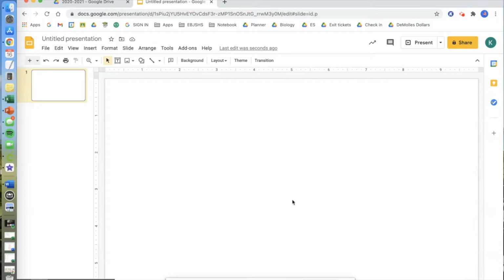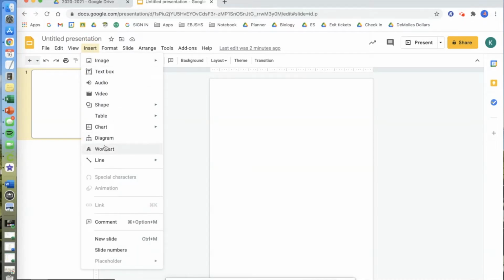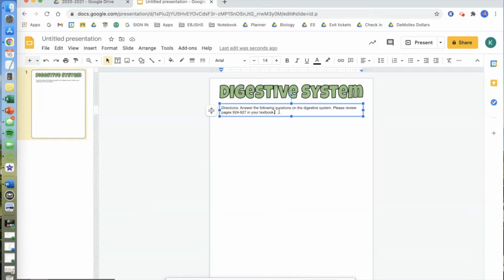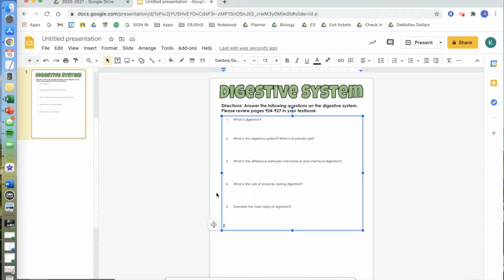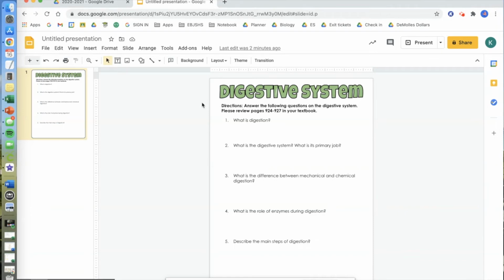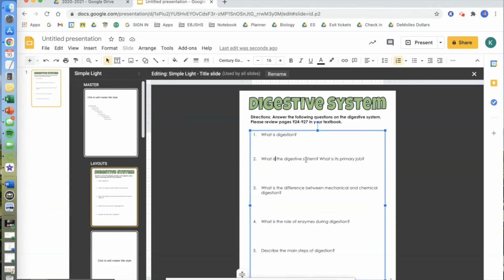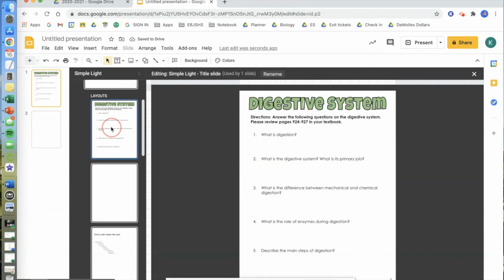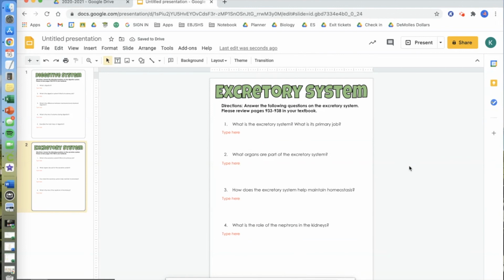How to make interactive Google Slides | Digital Worksheets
In this video I show you how to make interactive Google Slides to use as digital worksheets.

For some of my favorite Google Slides resources, check out my TPT store